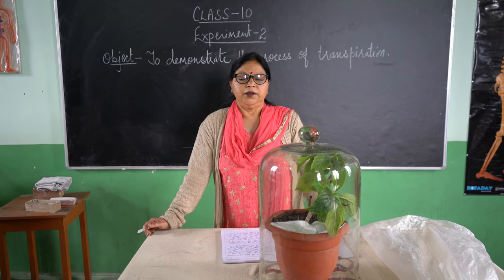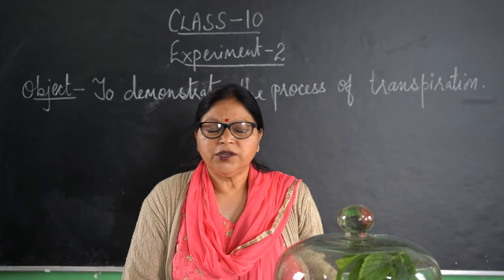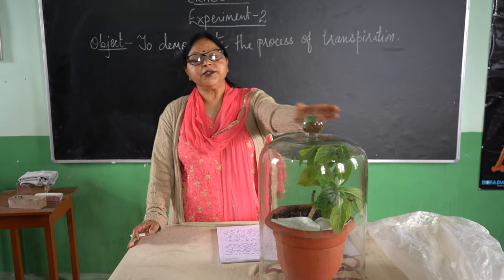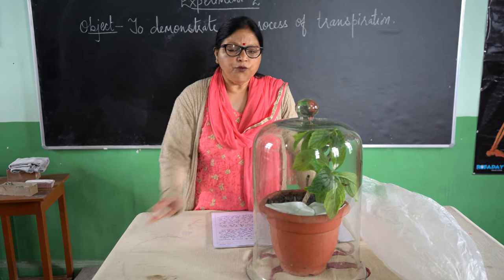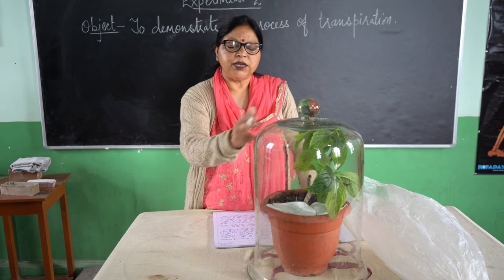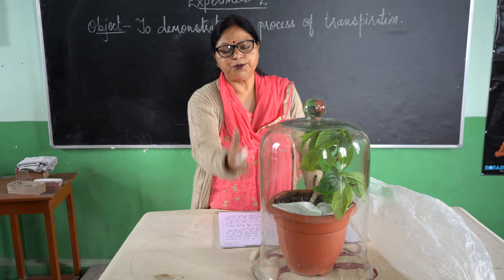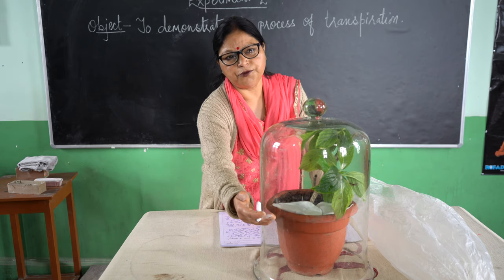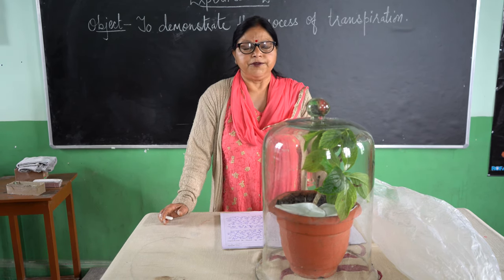CLASS 10 BIOLOGY - Experiment 2 to Demonstrate the process of Transpiration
Experiment 2 to Demonstrate the process of Transpiration